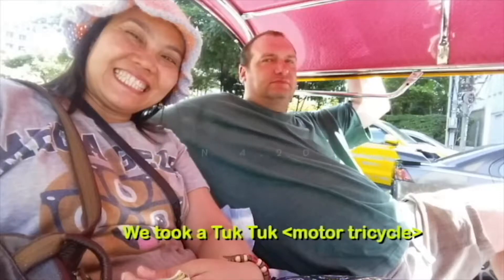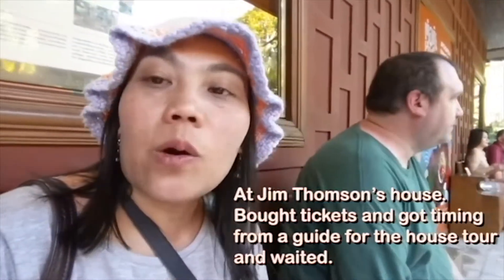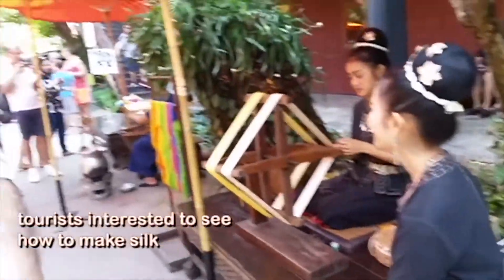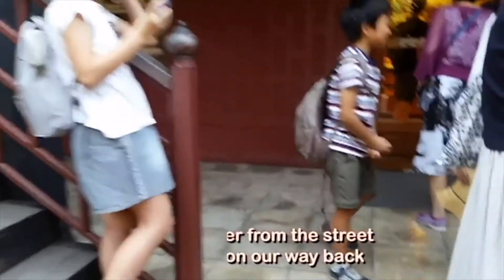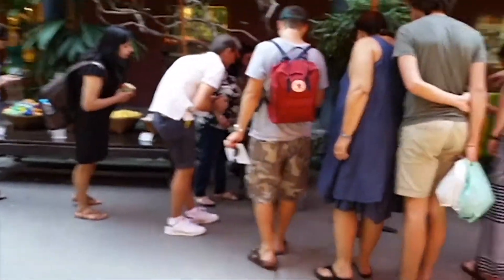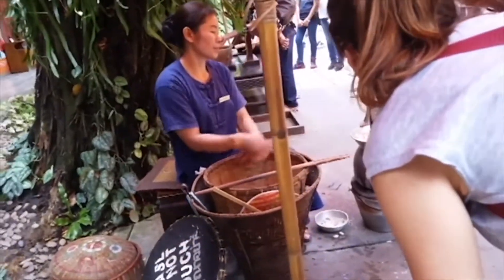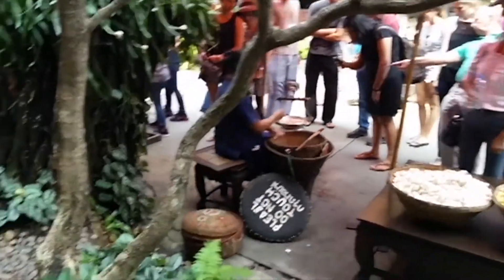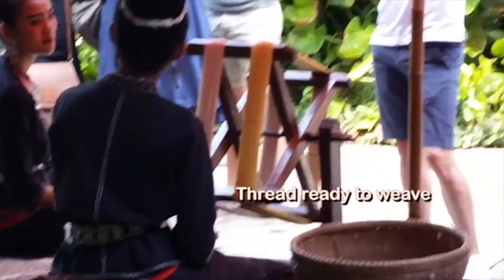Visiting Jim Thomson House Bangkok Thailand🇹🇭✈️ travel